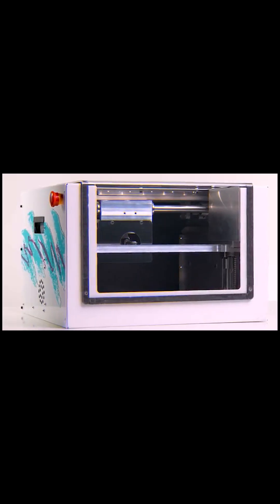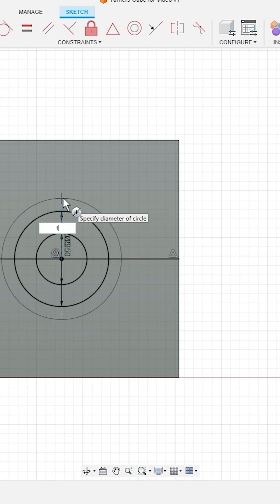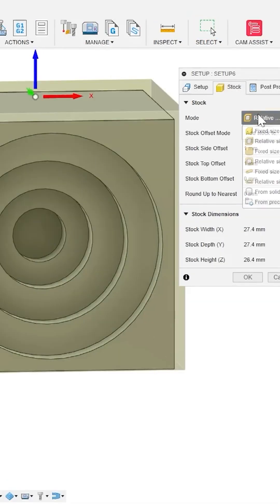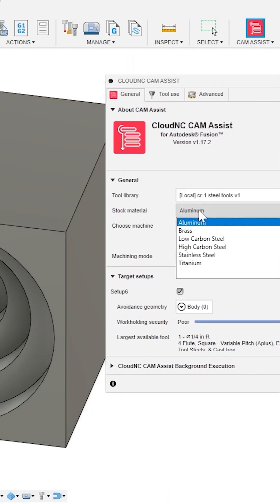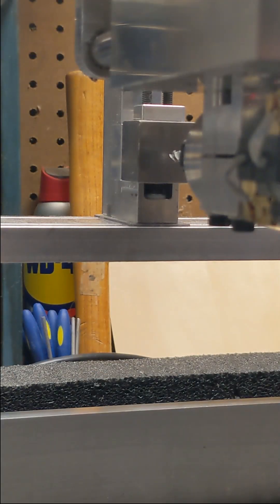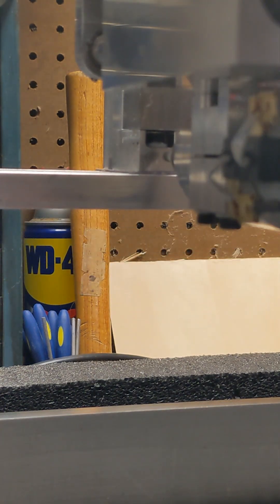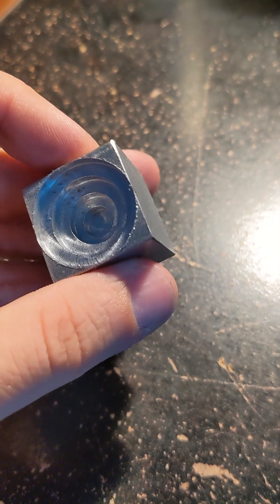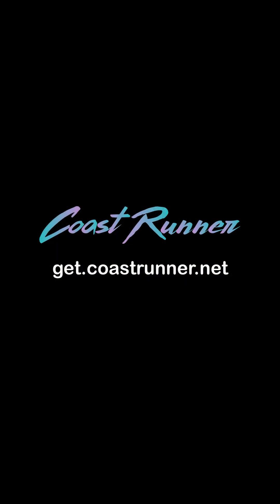Milling in 90 Seconds with Coast Runner and CAM Assist AI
Want to mill your own metal parts but worried that it's too difficult? Coast Runner CNC and our partner AI software makes it easy!